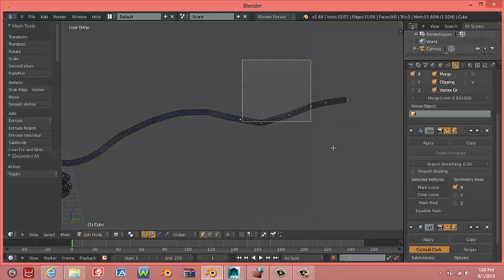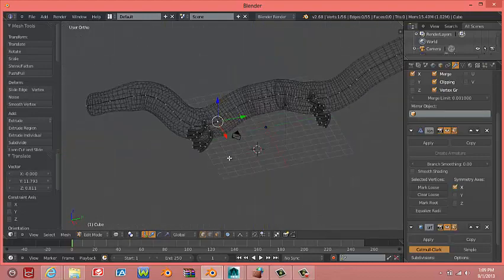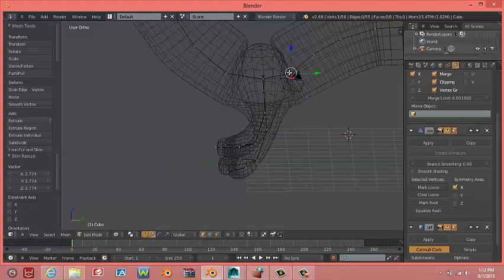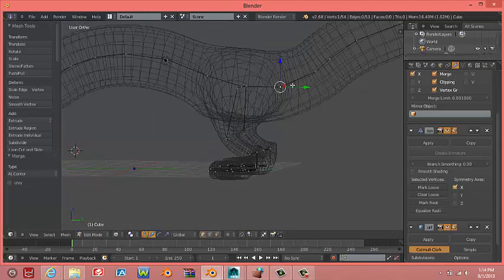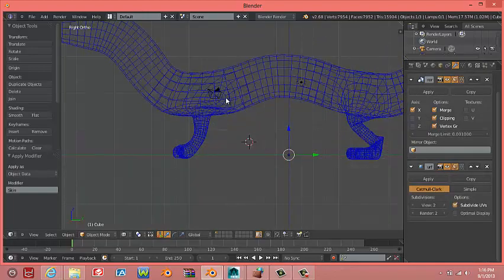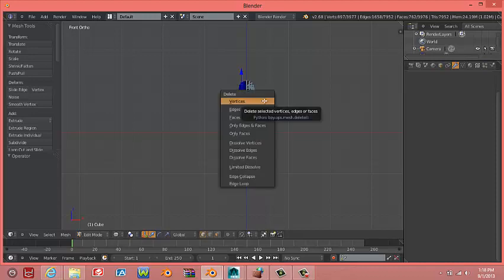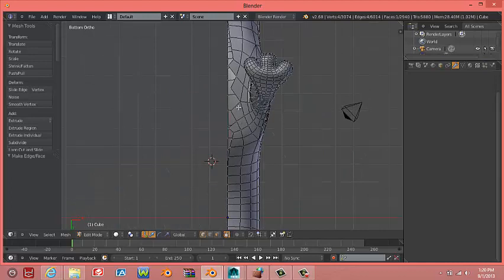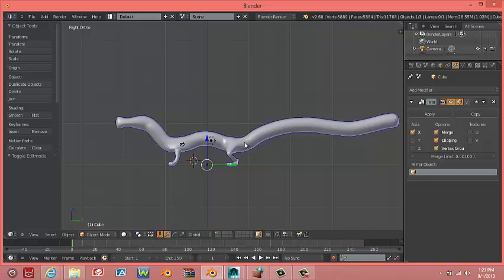Creating a Chinese Dragon in Blender pt 2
This is the second part of creating a chinese dragon in blender